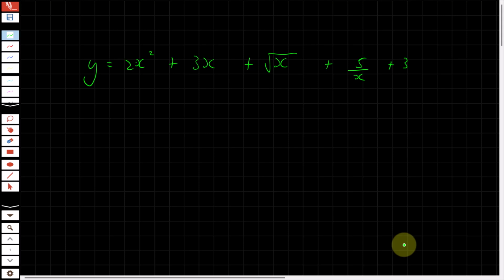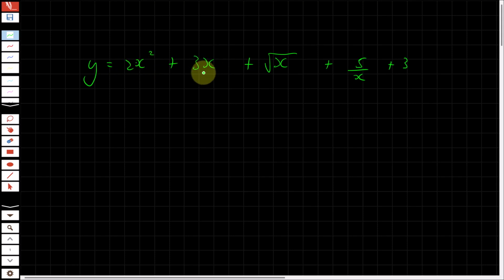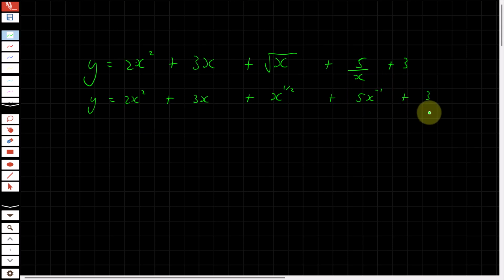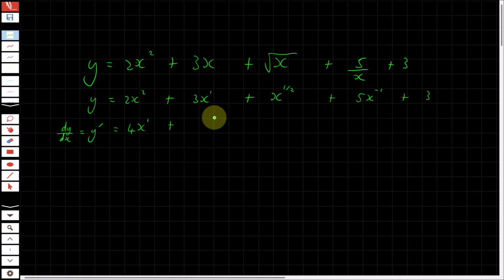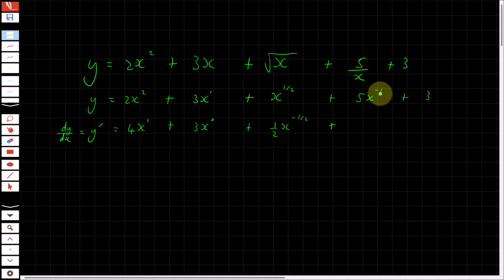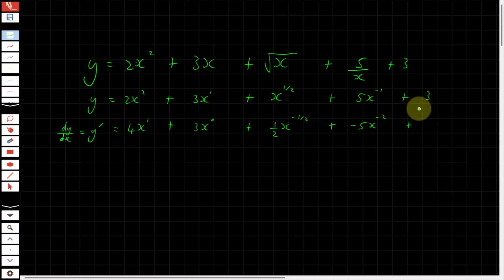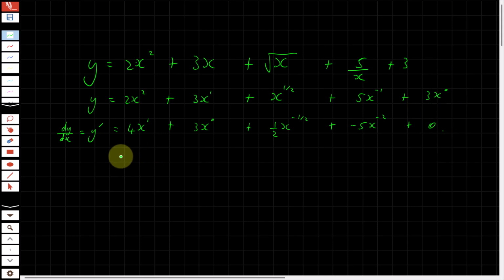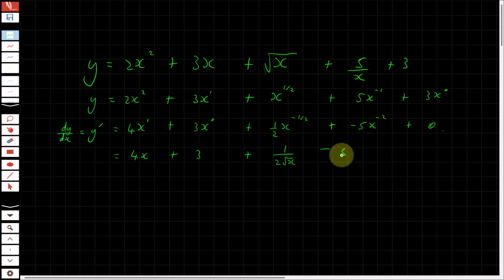Differentiation of Powers